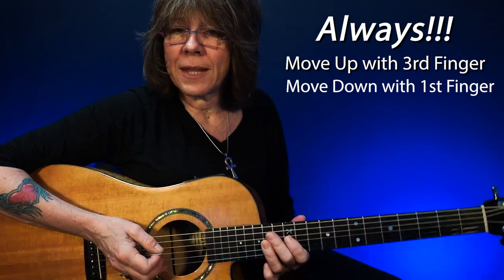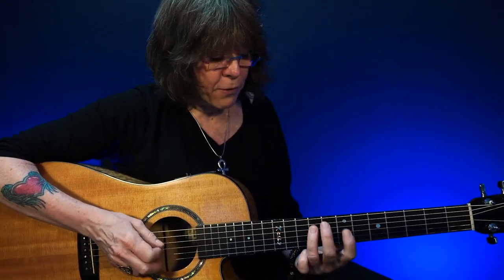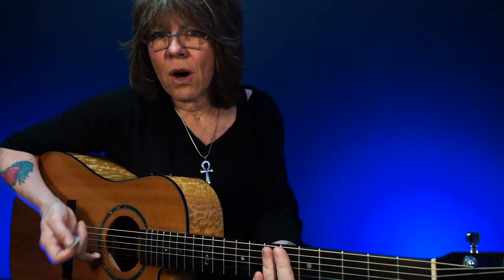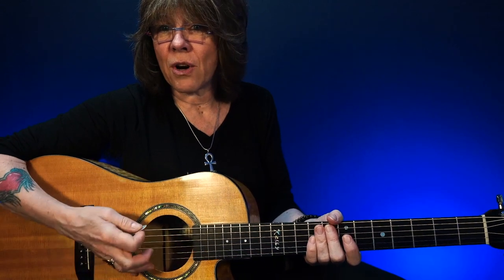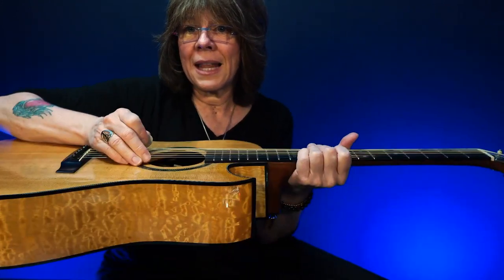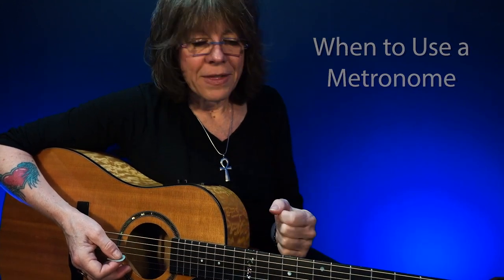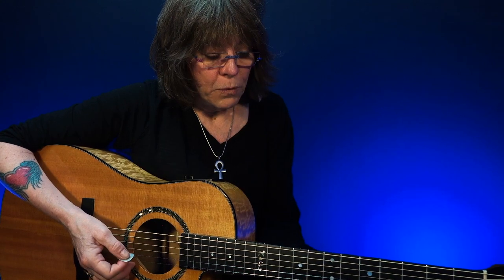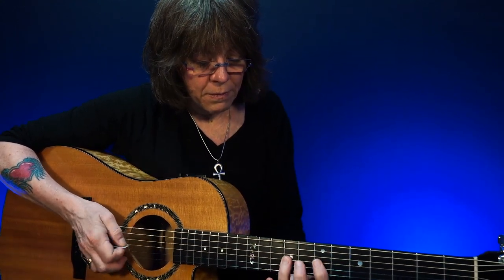Practice Tips for Guitar Players Part 1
In this video, I will share practice tips for guitar players so you know where to place their focus as you build your practice routine. I will teach you practice tips for success, like proper fingering for playing your pentatonic scales using your 1st and 3rd fingers only, when to use a metronome, and how to build a connection between your guitar and right hand.

00:00 Intro
00:12 Practicing with 1st an 3rd Fingers
00:55 Practice Tips for Success
01:33 Create a Reference Point for Your Right Hand
02:09 How to Learn the Pentatonic Scale
02:55 When to Use a Metronome
03:02.Creating aPulse Helps You Develop Your Feel

BACKING TRACKS in the Key of E
I play 2 verses of rhythm guitar and two verses of lead guitar for a sample of what can be done with the minor pentatonic blues scale in the key of E!

Life Coach, Spiritual Director, Certified Writing Facilitator
Guitar Instructor, Recording Artist, Performer